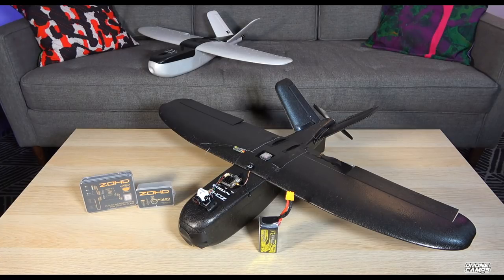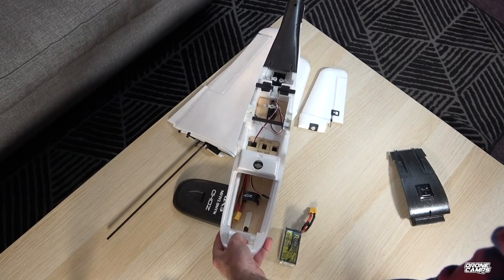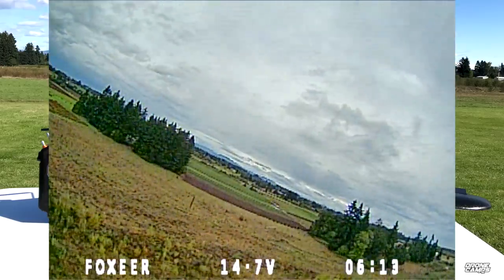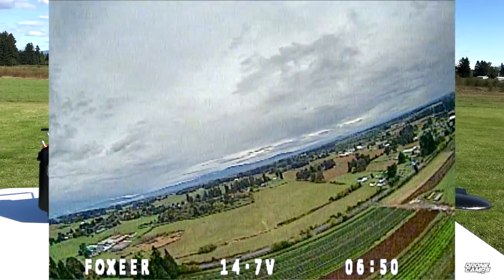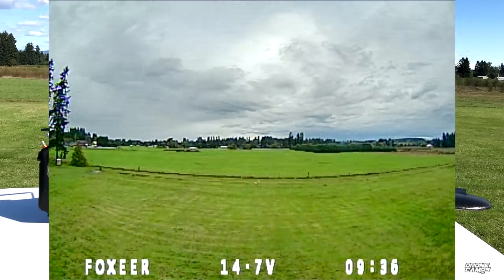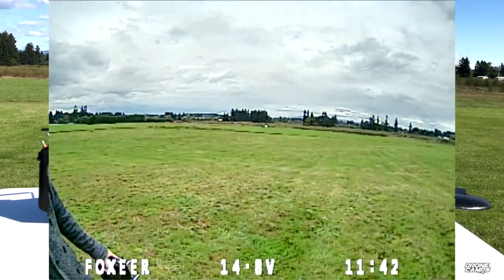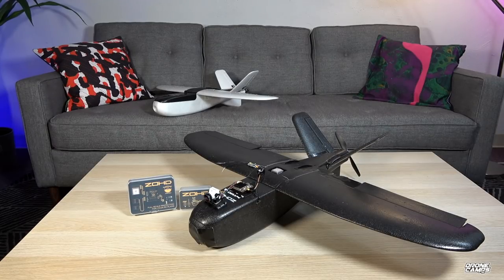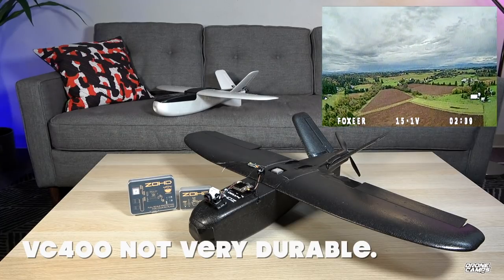$45 EASY GPS - ZOHD Nano Talon Black Op & Kopilot - REVIEW & FLIGHTS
Drone Camps review of the ZOHD Black Ops Nano Talon. And test of ZOHD's new Autopilot GPS Kopilot AIO system. Kopilot system is just $45 and is a no computer or solder setup. Ground breaking for the price and functions. Add Return to Home on any fixed wing aircraft!

Or buy both in a Combo and save a few dollars

* Zoe Outcast Li-Ion is only 2S. Hope they make 4S
in the future. Update not recommended 2S for any ZOHD planes.

LIVE STREAMS Include :
- Build videos
- Bench time
- Tutorials
- Fpv Road Trips
- Member chat
- Flying Sessions
- Video Vault
- Chat Badges